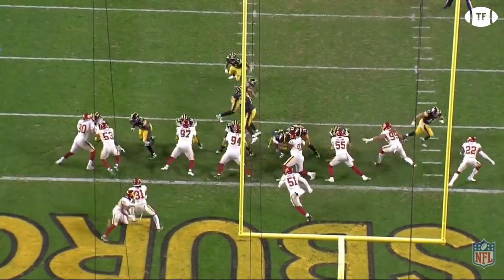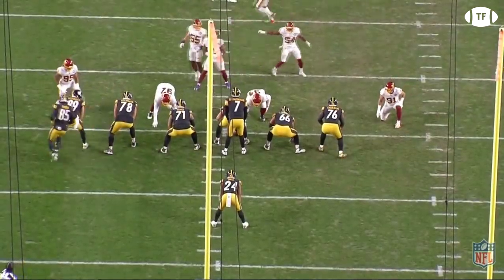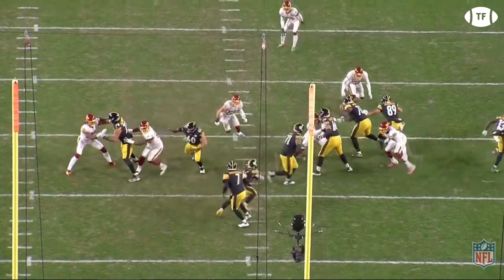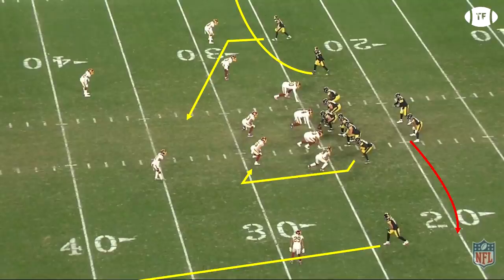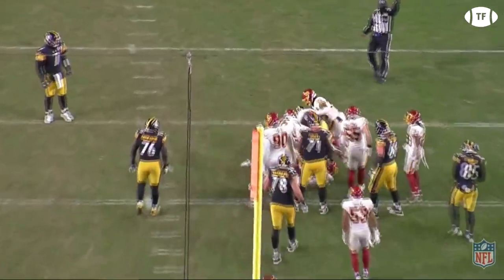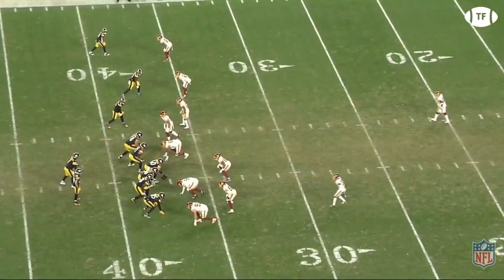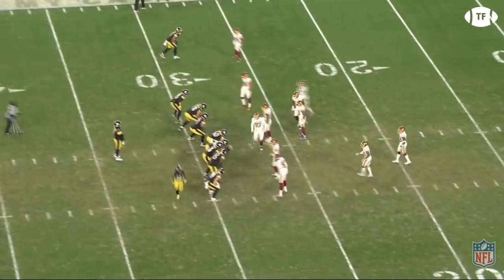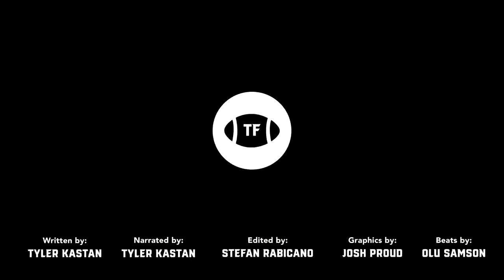How the Washington Football Team Upset the Steelers | Film Study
On monday the Washington Football Team beat the Pittsburgh Steelers to give them their first win of the season. Jack Del Rio’s defense had the steelers number all night, shutting down the run and short passing game.

Washington’s d line had a phenomenal performance and great team tackling allowed them to come out with the victory.

Join us as we break down the Washington Football teams upset of the Pittsburgh Steelers